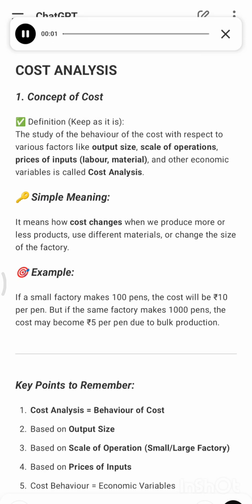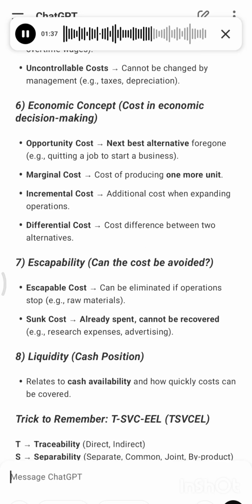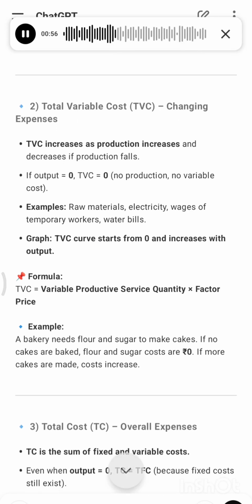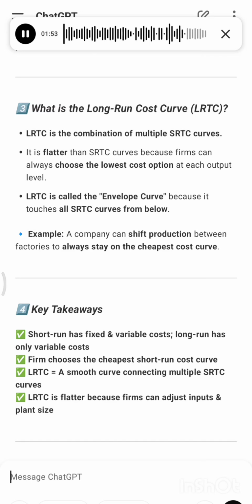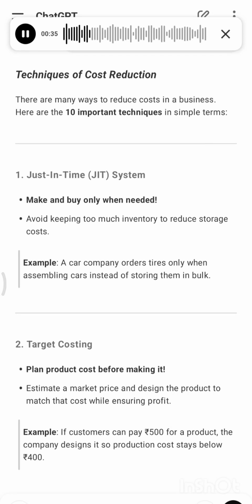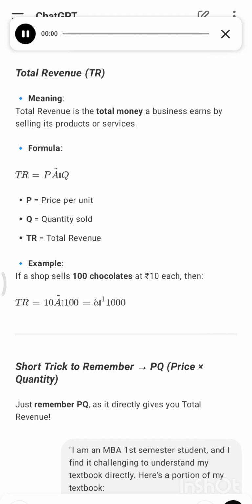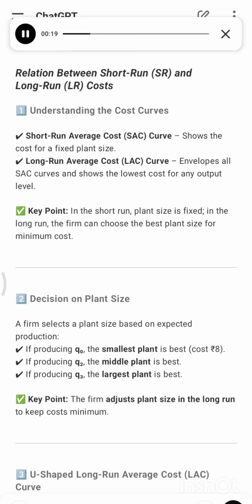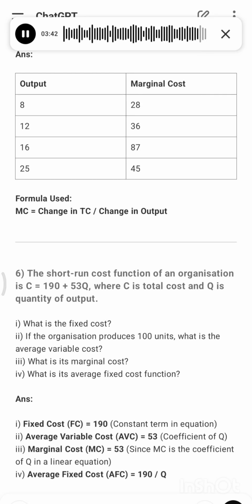|| EBD || MODULE - 4 || CHAPTER - 1,2,3,4 And 5 ||